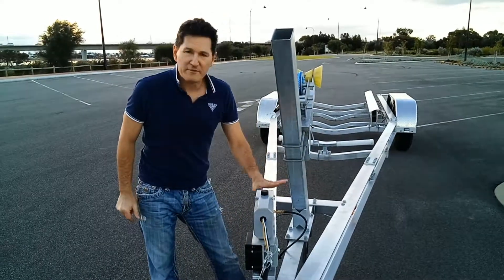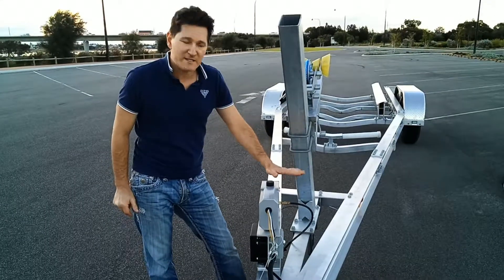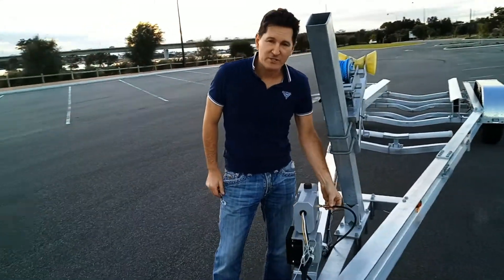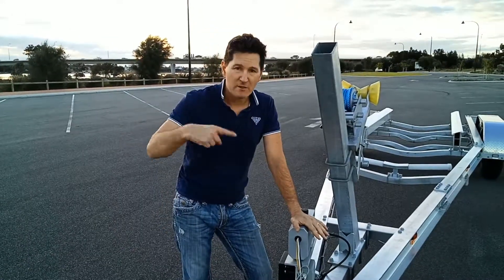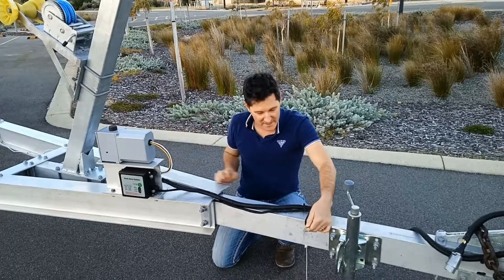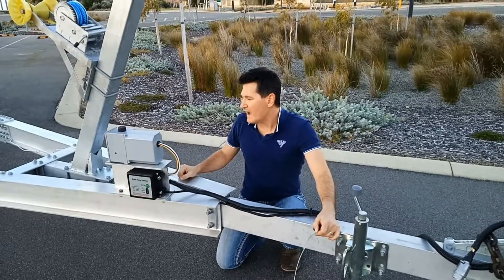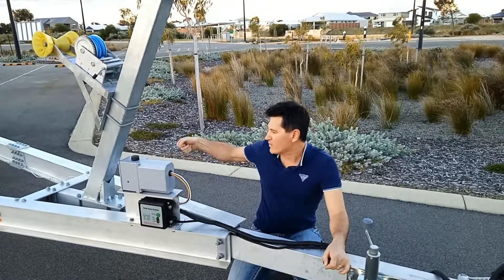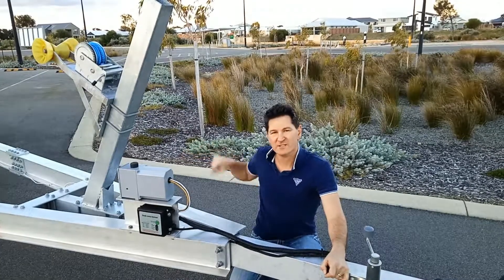Marine International Boat Trailers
How to Install Breaks with Wahoo Boat trailers